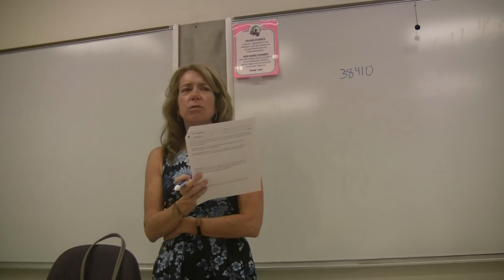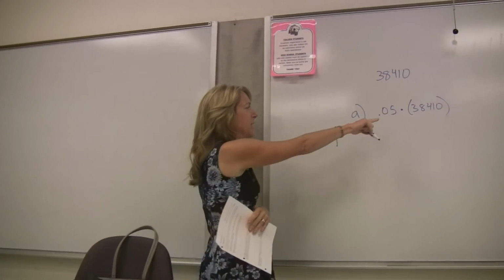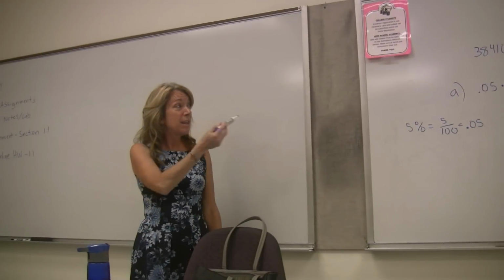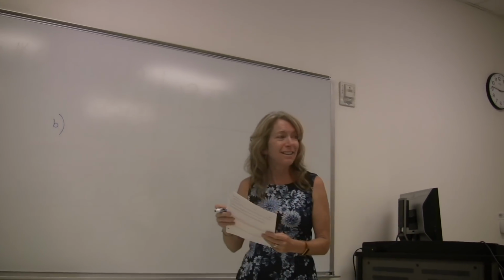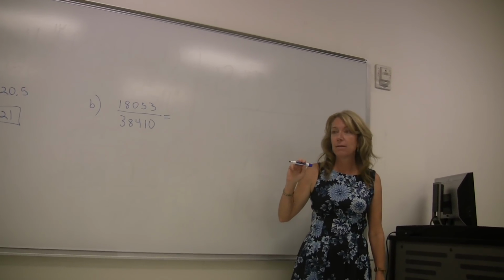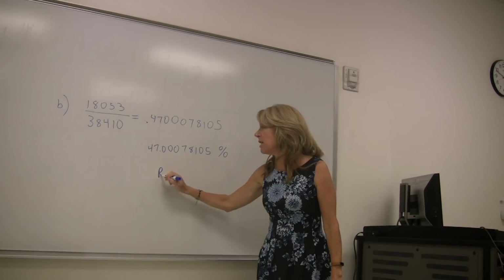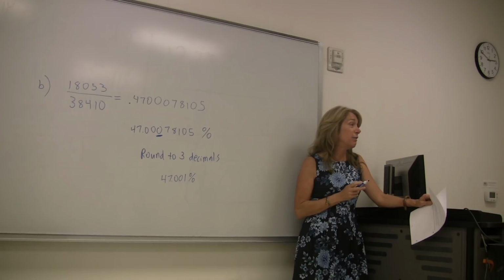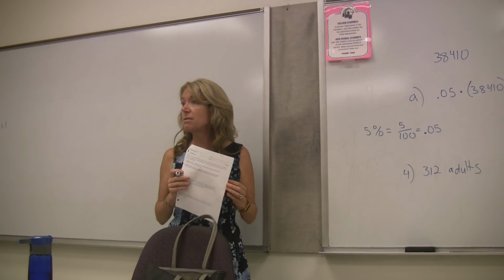Section 1 1